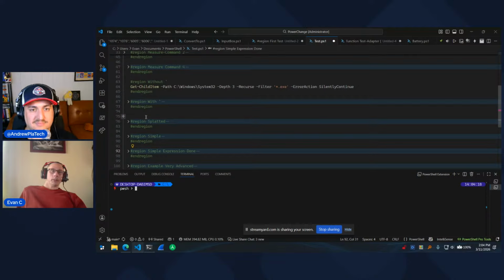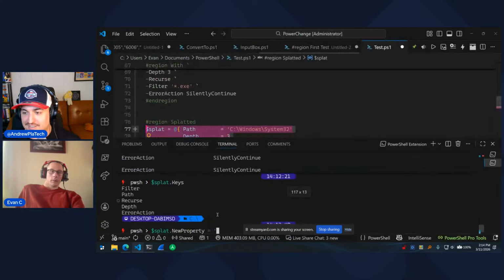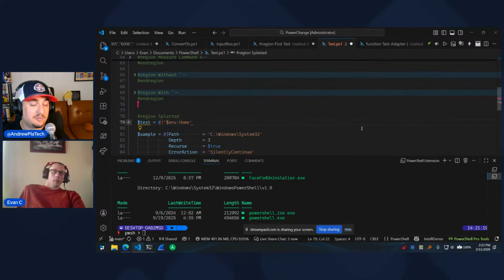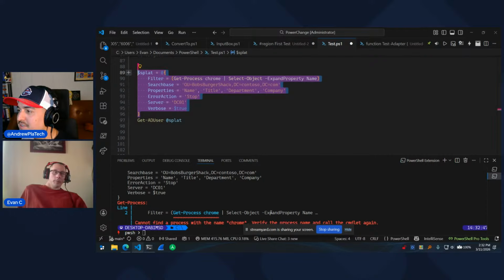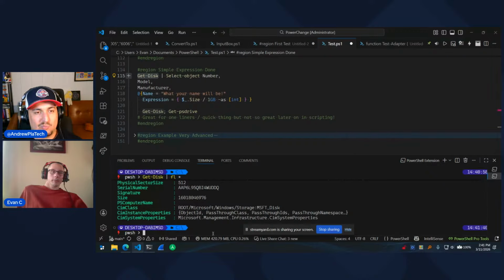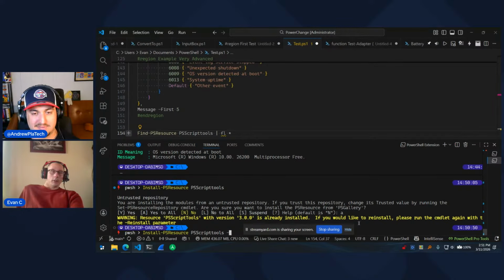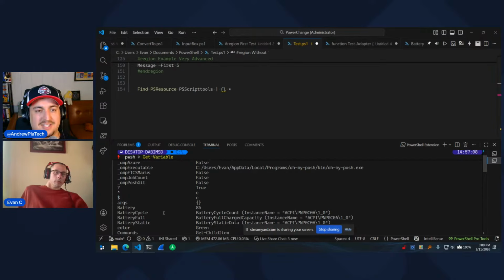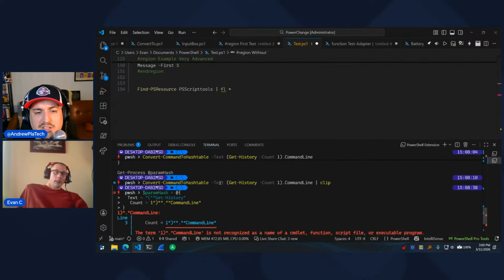PowerShell Practice Hour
A hands-on, beginner-friendly PowerShell session where viewers actively practice commands alongside you.

Instead of a lecture, the stream focuses on:
 • Short explanations
 • Practical exercises
 • Live problem solving
 • Community interaction

Think of it like a PowerShell gym session. The goal is repetition and confidence.

Viewers should walk away having typed commands and built muscle memory, not just watched.